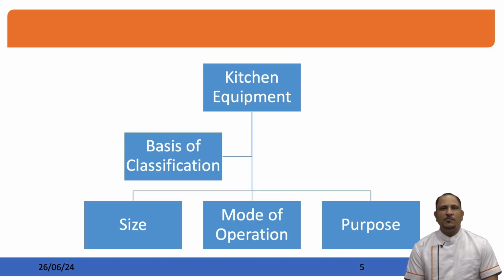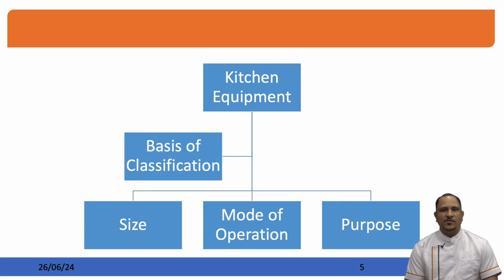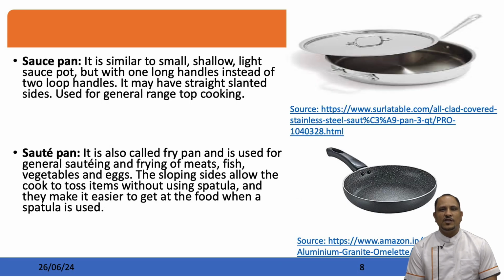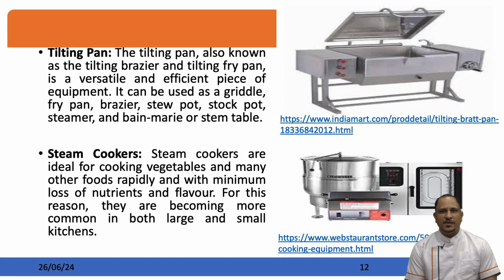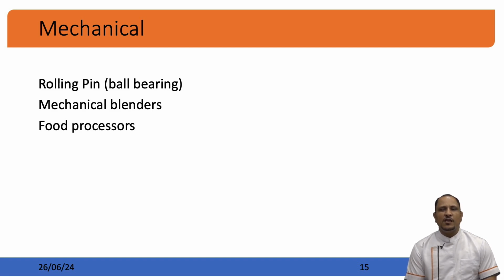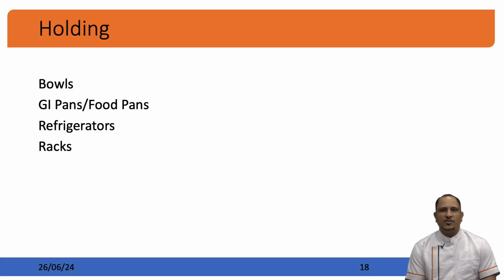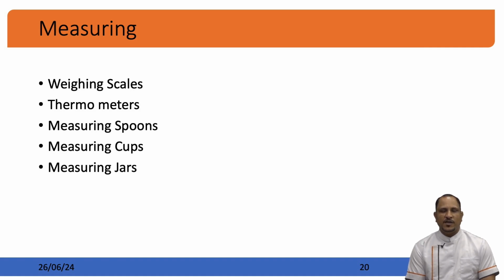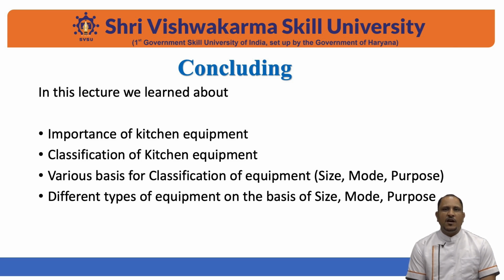Kitchen Equipment | Dr. Himanshu Malik | Shri Vishwakarma Skill University| Palwal